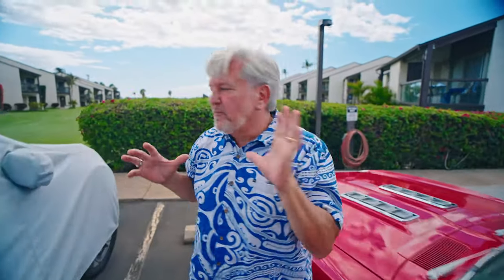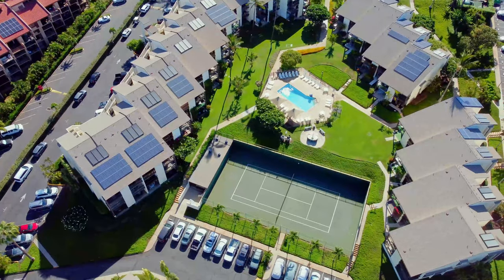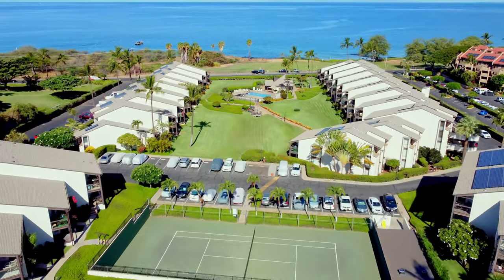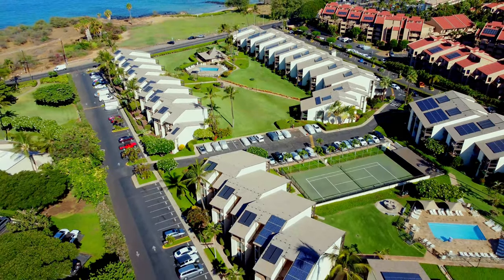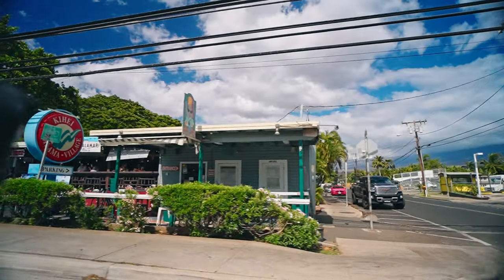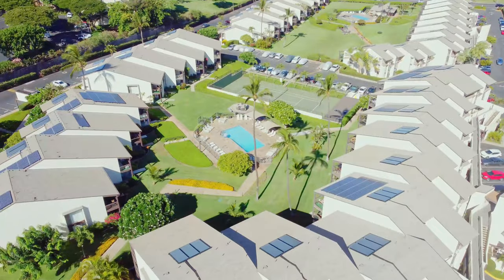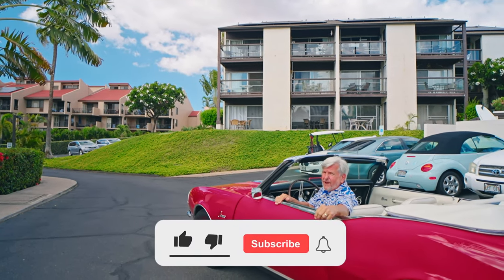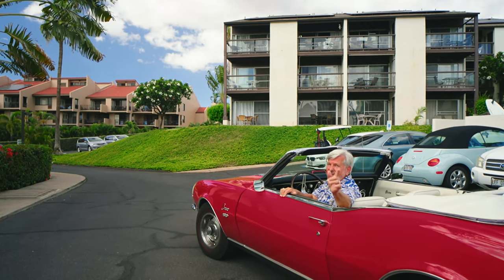Hale Kamaole Kihei Maui 4K | Hawaii Real Estate | Where to live Maui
*Now With Hawaii Life Real Estate Brokers!
On Today's Episode of Condos, Castles, & Cottages! We will explore Hale Kamaole.

Tom Tezak, Broker/Owner
Wailea Realty Windermere + Windermere Real Estate
Lifestyle Maui Team
3750 Wailea Alanui Suite B16 Walilea , HI 96753